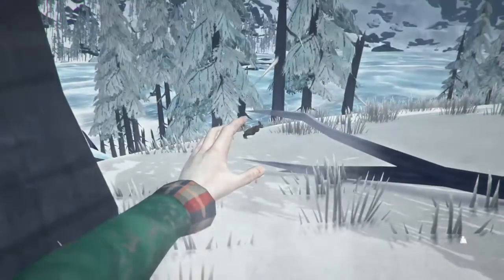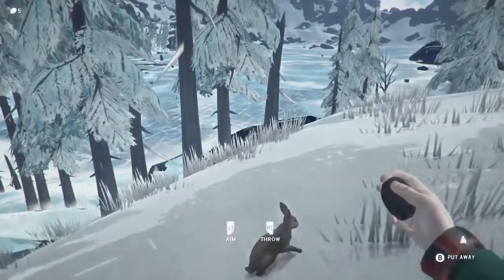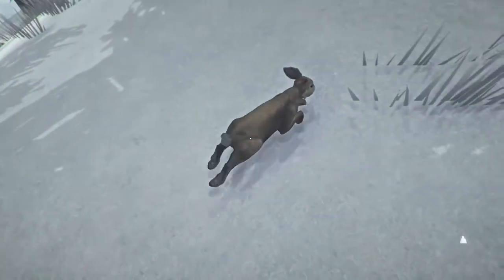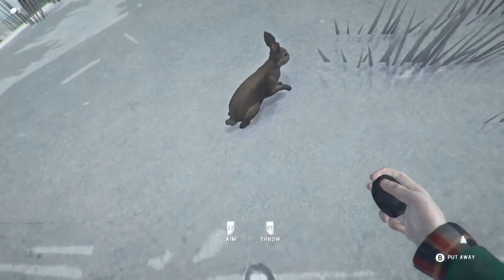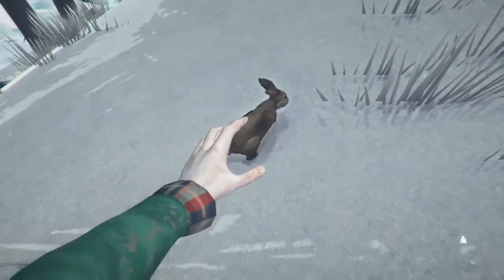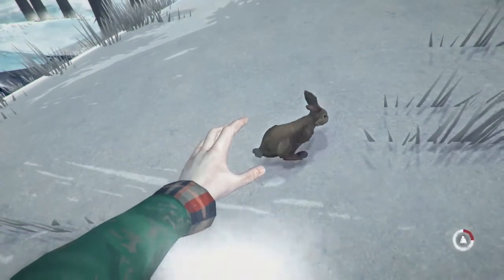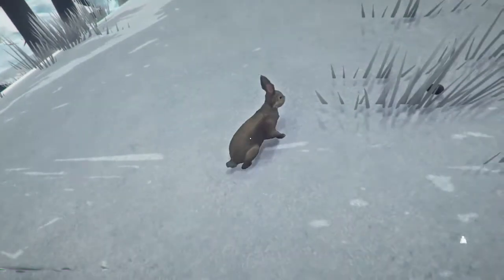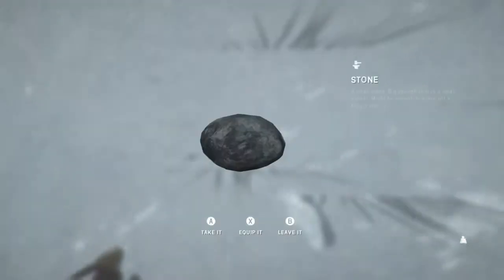The Long Dark how To Kill a rabbit With a rock in the new update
rabbit video